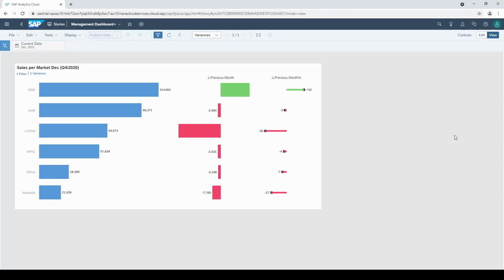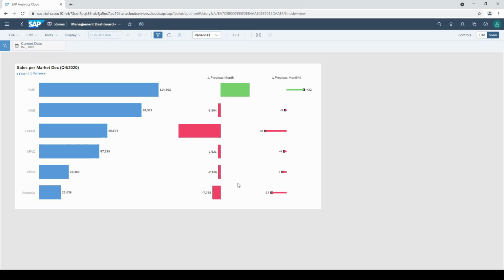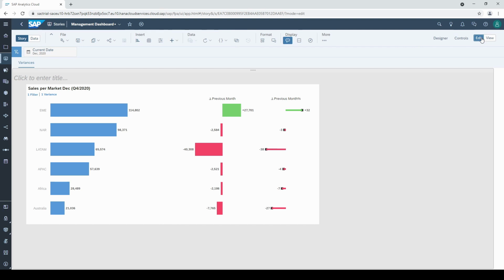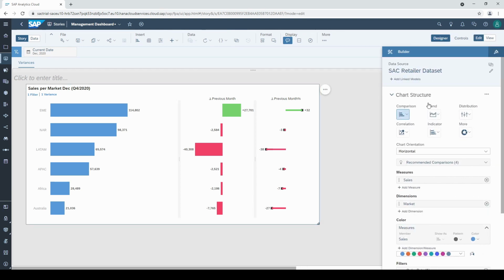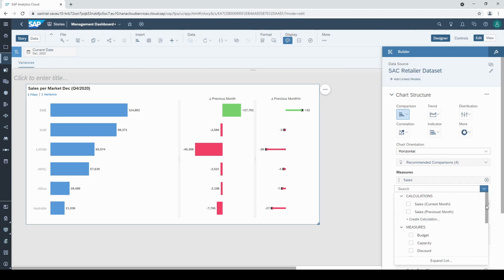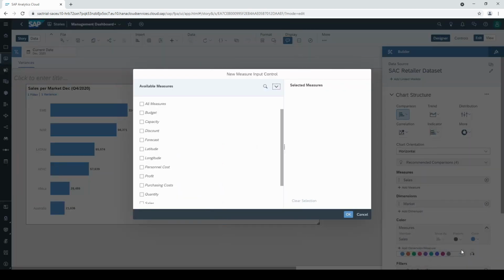Variances + Measure Input Controls in SAP Analytics Cloud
This is a pro tip for SAC dashboard designers: Variances combined with Measure Input Controls.

If you want to become the SAC expert in your business, please check out my Master Clas:

My name is Jonas, I am a business and data analyst at a German car manufacturer and I provide tips and tricks on business intelligence, analytics and digital transformation.